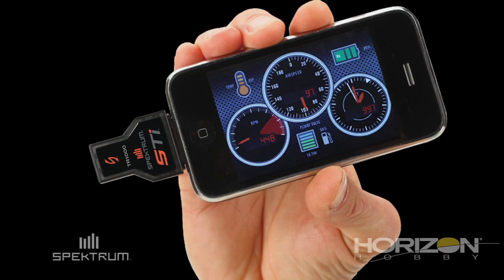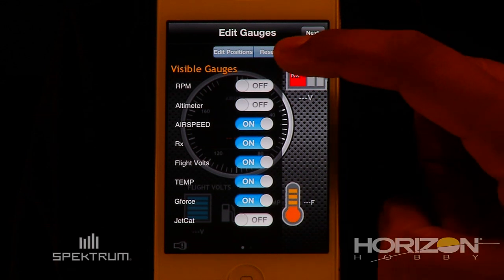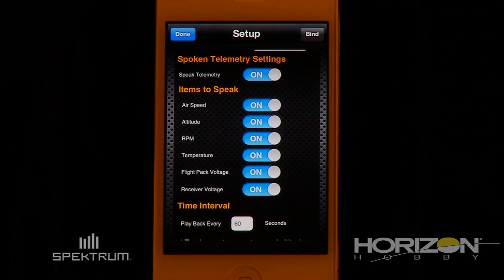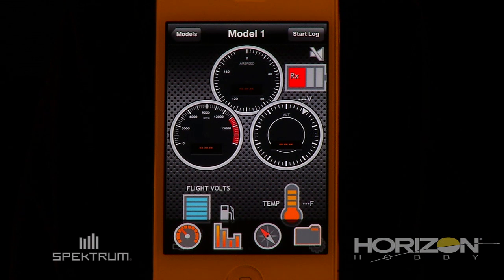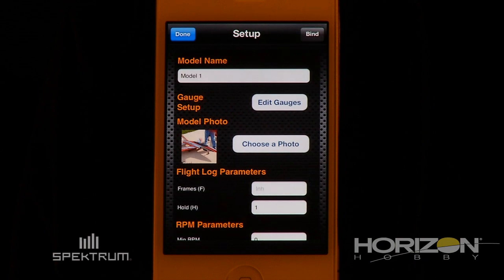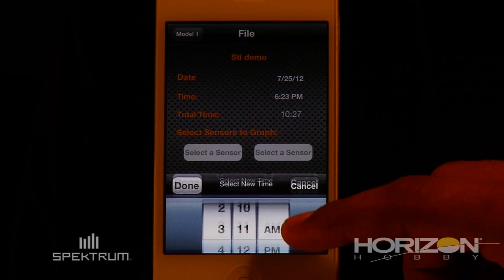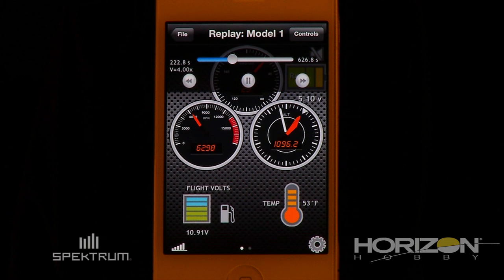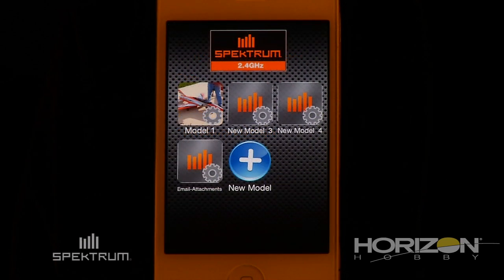Spektrum STi 3.0 iPhone App Update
Update your Spektrum STi Telemetry Interface to version 3.0 an get all the newest features available.